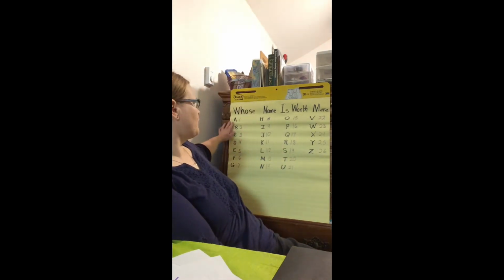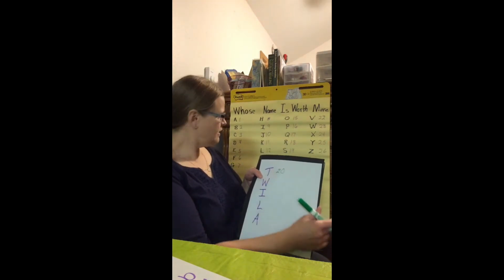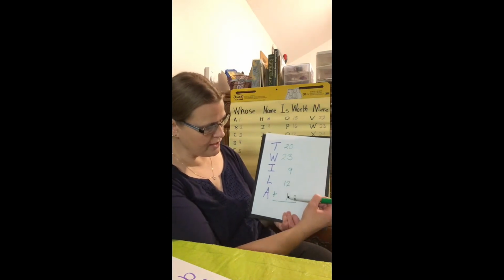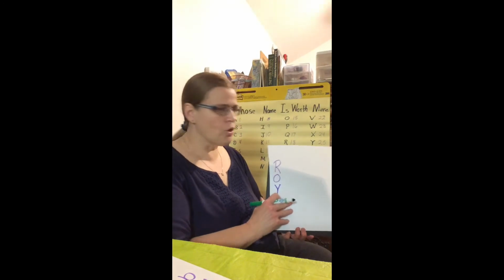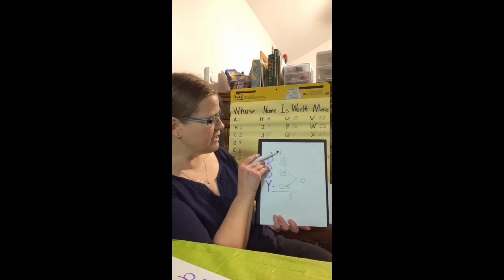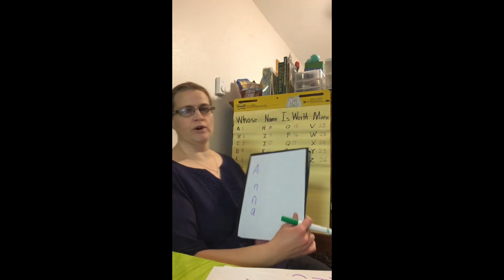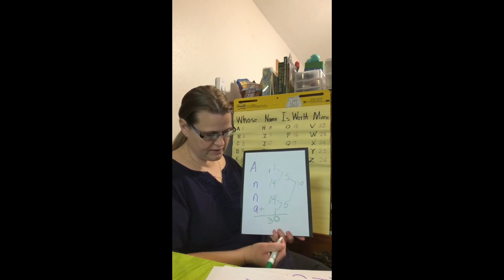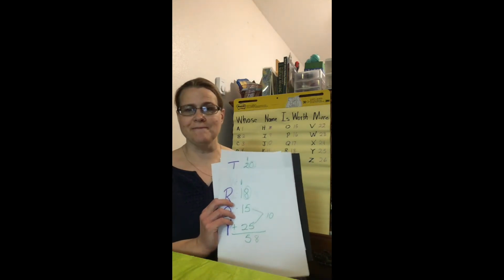Name Values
Add to find the value in your name and names of your family or friends!